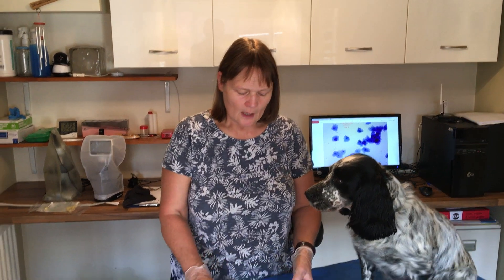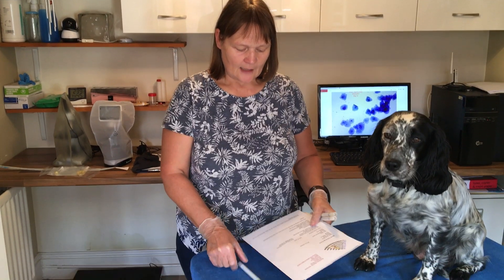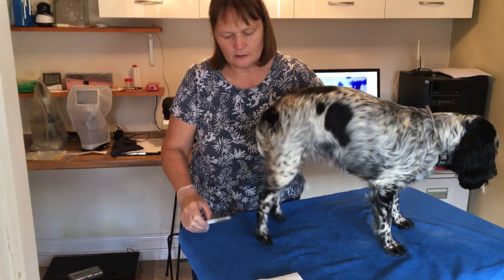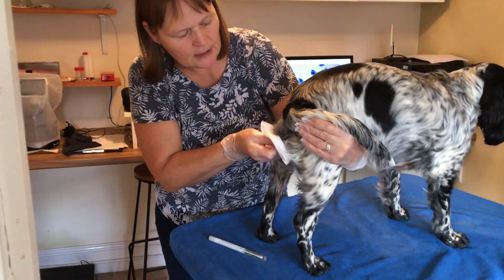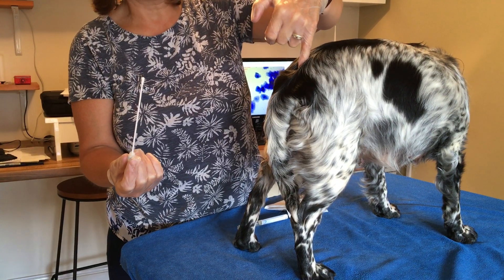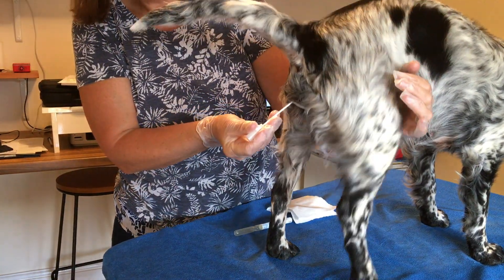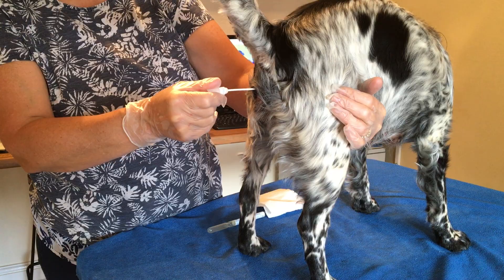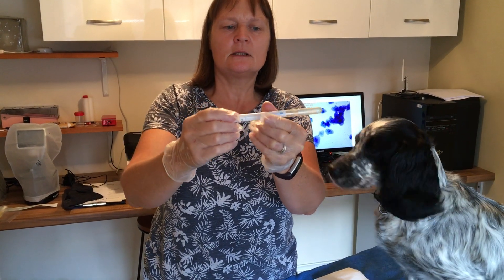How to take a vaginal swab sample for cytology analysis.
At Grantham Breeder Services you can collect the vaginal cell sample and send it to us for ovulation cytology analysis.
Then take your own samples one the day we recommend (varies with different breeds) to send back for our analysis. We analyse the same day we receive a sample and contact you with the result which will inform what stage of the cycle your bitch is at, if we recommend an imminent breeding, or if we advise a further test in 2-3 days time as your bitch is still in pro-oestrus.
Cost of each swab analysis £20.00.